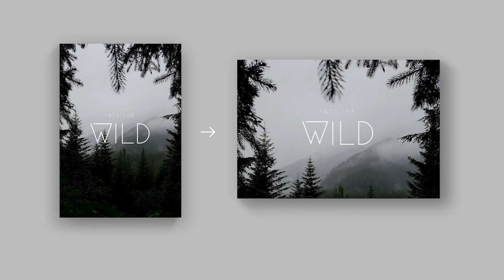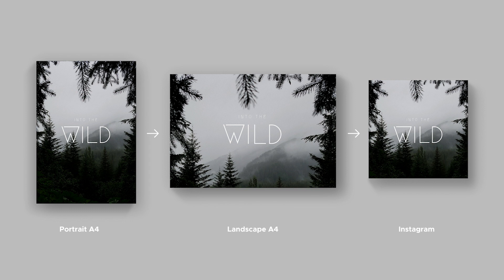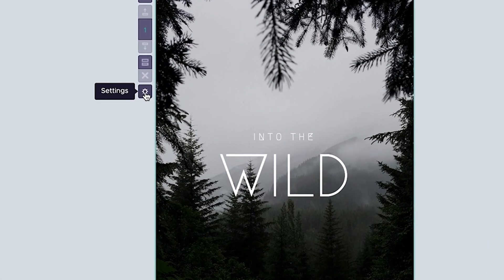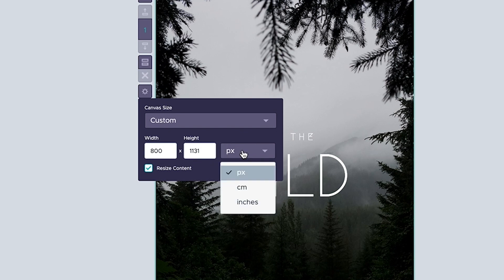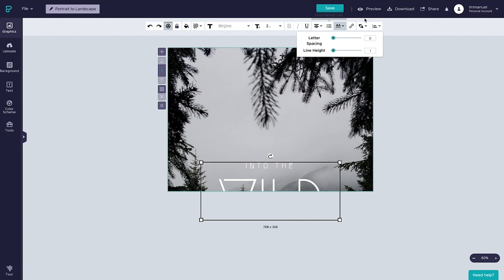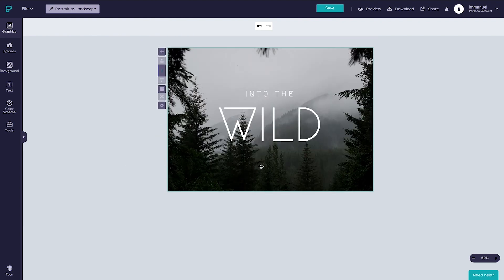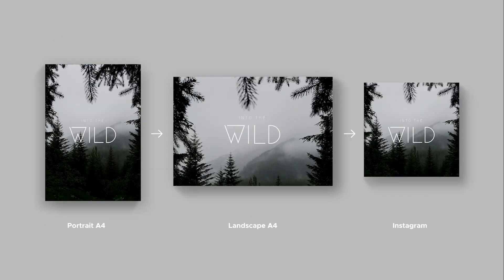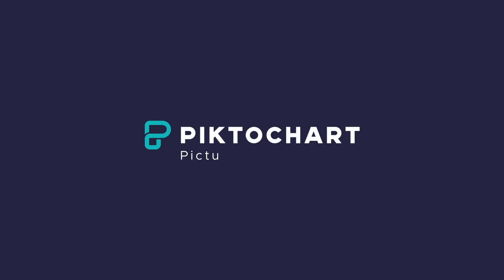How to Turn a Portrait Document Into Landscape in Piktochart | Tutorial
🙌 LEARN THE BEST OF PIKTOCHART! 🙌 | In this video tutorial, we will show you how to turn a portrait-size paper into a landscape document.

➡️ To try this in action, create a free account for Piktochart

Piktochart is an all-in-one graphic design platform that enables business professionals to create infographics, presentations, reports, and printables online, without any graphic design experience.

With this simple trick, you'll be able to create everything from landscape ebooks to horizontal dashboards. You can even design all your social media visuals in the right dimensions for all the different platforms out there. Here’s how to do it:

To change the paper orientation from portrait to landscape, all you need to do is locate the little cog icon to the left of the page.

Once you click it, you get a few different options. You can set the page to A4, a letter or you can put in your own custom dimensions. By default, the measurement unit in the custom panel is set to pixels, but if you prefer to set up your document size using centimeters or inches, you can do so here from this little dropdown.

To create a landscape A4, you simply swap the values.

Now, whenever you add a new page to your document, the page size will be set to those exact dimensions you just specified.

You use this same technique to create all your social media visuals.

If you wanted to, say, publish this visual to your Instagram profile, you simply go in and set your document size to 1080 by 1080 pixels, rearrange your content... and you’re good to go!

Piktochart is an easy-to-use design tool that helps you tell your stories with the visual impact they deserve.